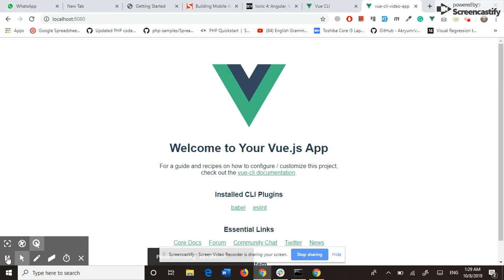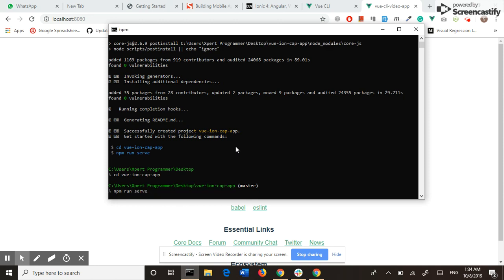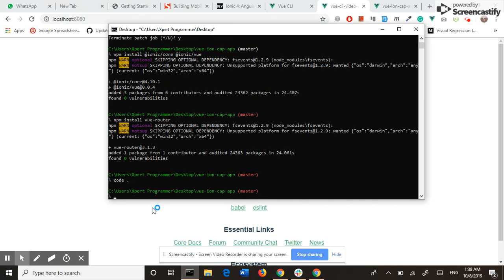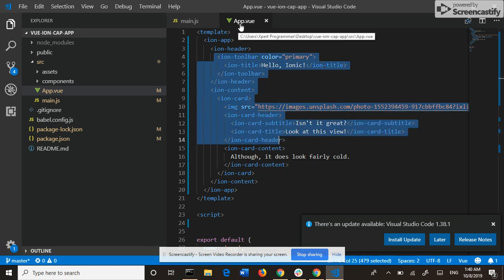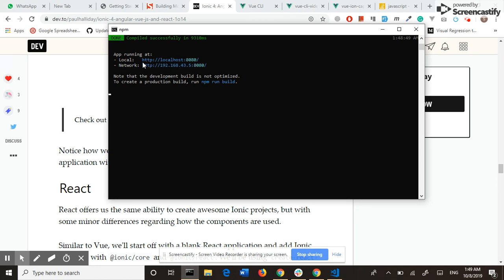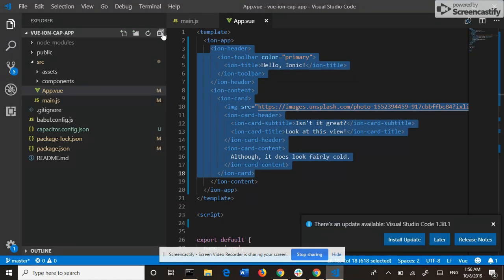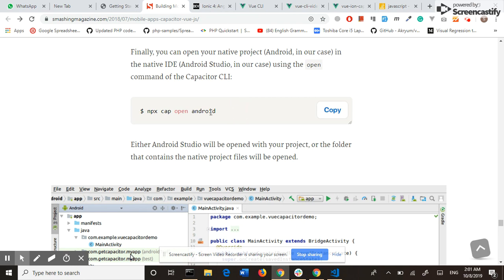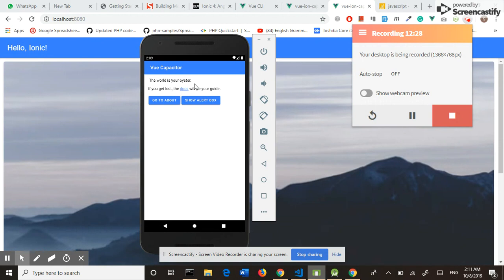Create Mobile Application in Vue, Ionic and Capacitor